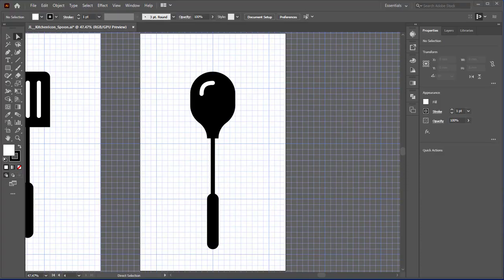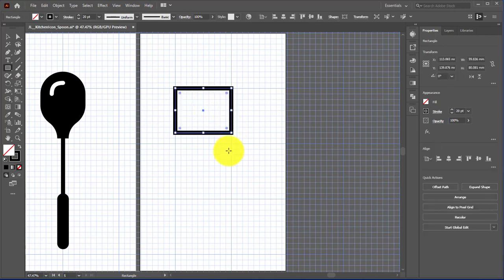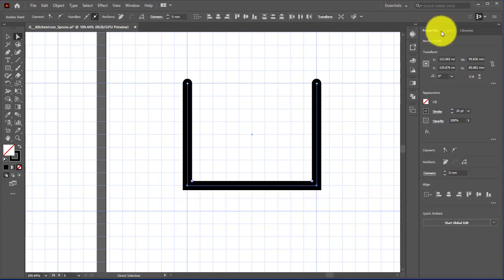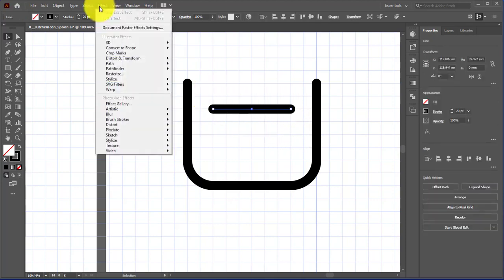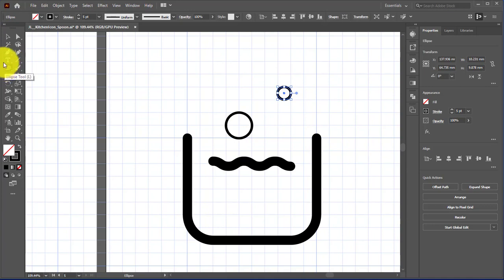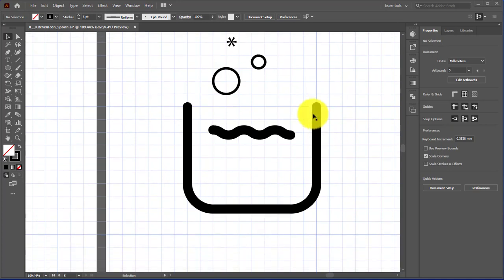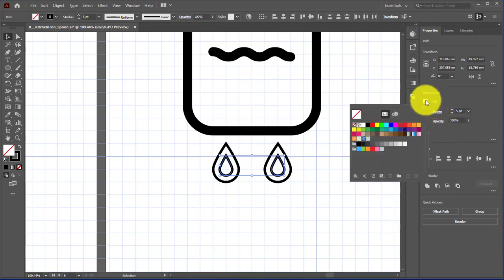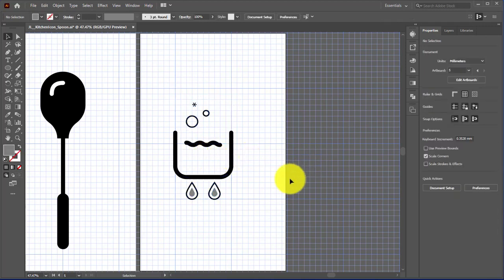Adobe Illustrator Tutorial - Creating a Boiling Water Icon in Illustrator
New Illustrator Series: Kitchen Icons

Are you looking to build a set of kitchen icons in Adobe Illustrator?  In this brand new series, we are creating 6 small kitchen icons in illustrator, starting with a small measuring cup.  In this 5th  episode, we will take simple shapes and lines and turn it into a boiling water icon.  Keep an eye out towards the end of our video and see if you can put to use the lessons we learned during our rain drop episode as we create more drops of water.

In this series, you will also learn how to create a Coffee Pot Icon, Spoon Icon, Spatula Icon, Boiling Water, and finally a Toaster, Egg and Avocado.  All using Adobe Illustrator.